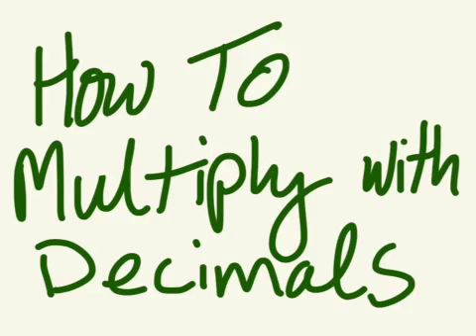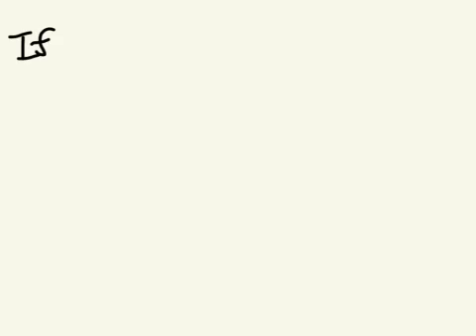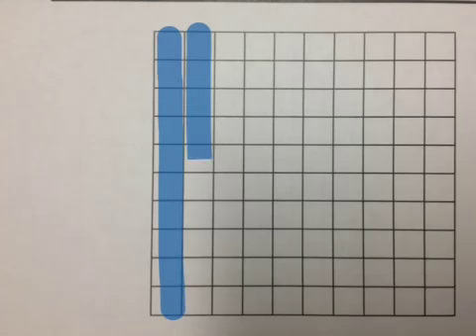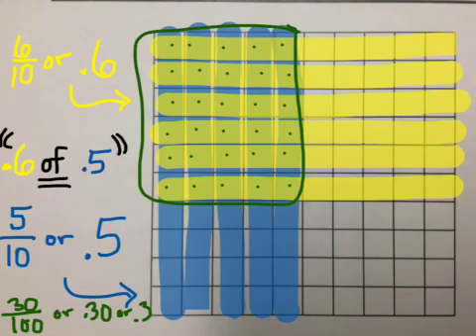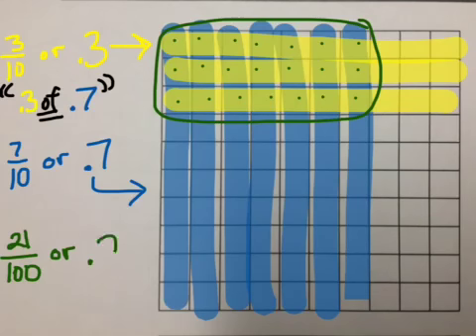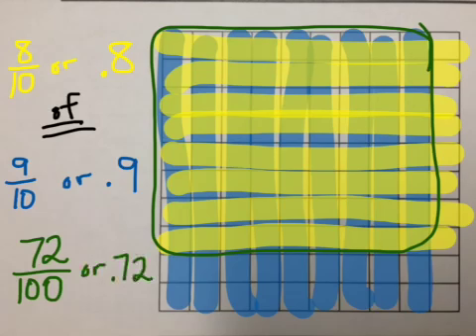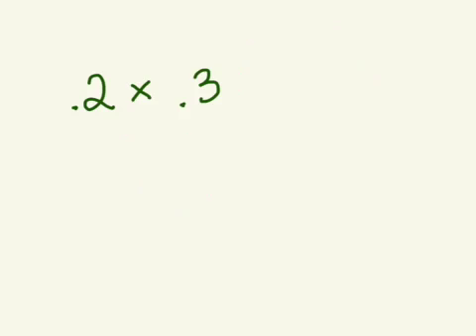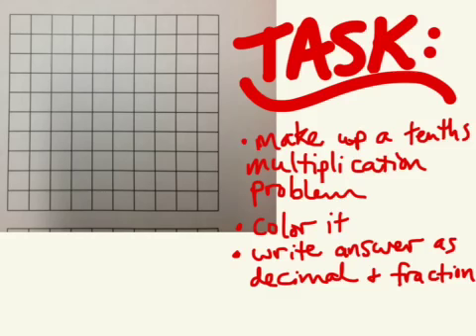How to Multiply With Decimals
multiplying with decimals using visual models